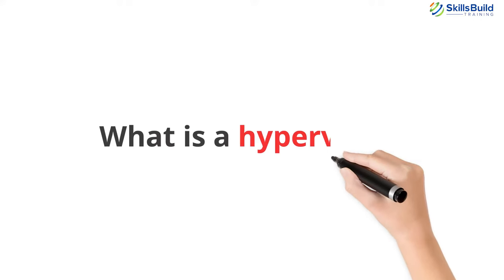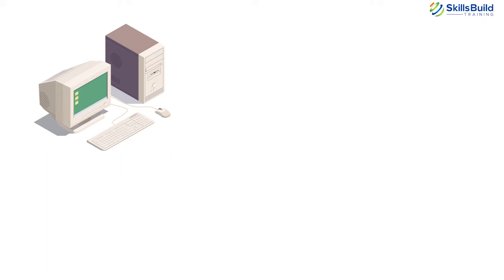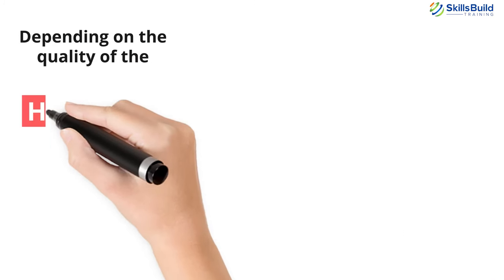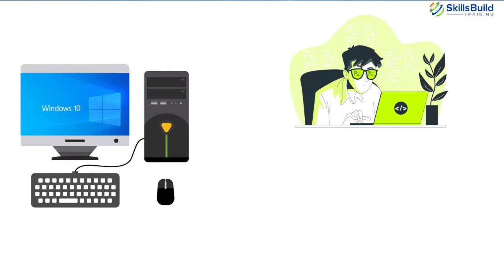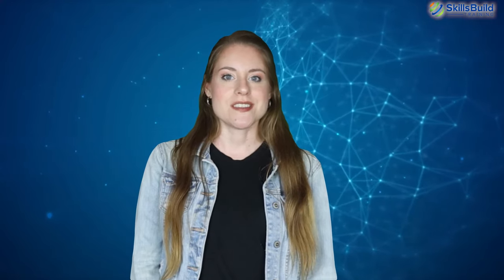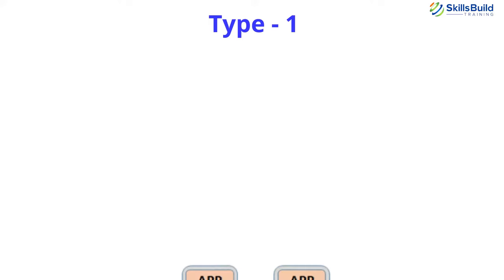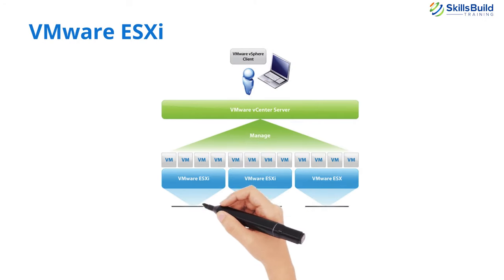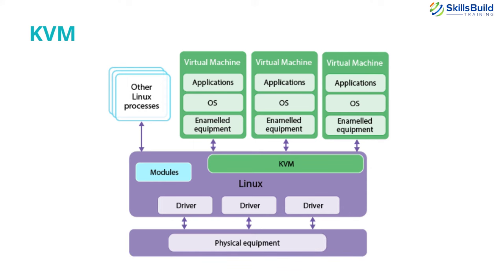Hypervisors and Virtualization Explained | What is a Hypervisor?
What are Hypervisors and Virtualization?

A hypervisor, also known as a virtual machine manager, is a type of software that allows you to create and manage virtual machines.

In this video we explain what is a hypervisor and how it works, and the difference between Type 1 and Type 2 hypervisors.  We also introduce you to various hypervisors on the market, such as:

1) VMware ESXi
2) VSphere
3) Hyper-V
4) KVM
5) Citrix XenServer
6) VMware workstation
7) VirtualBox
8) VMware Workstation Player
9) VMware fusion